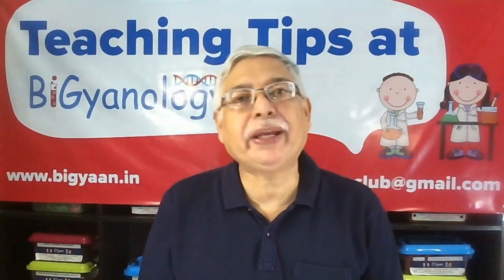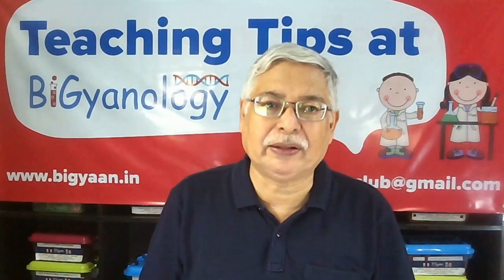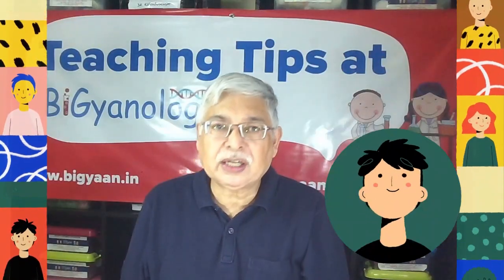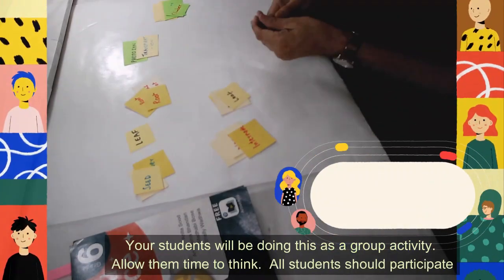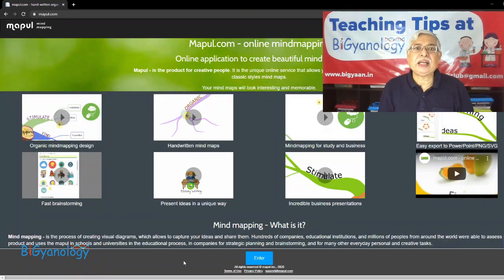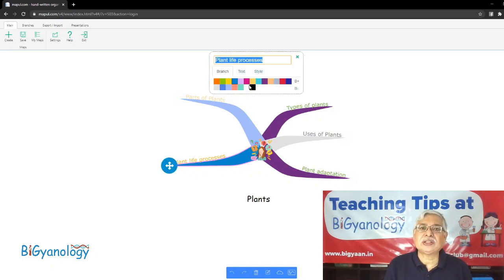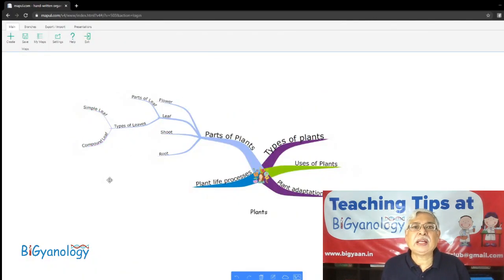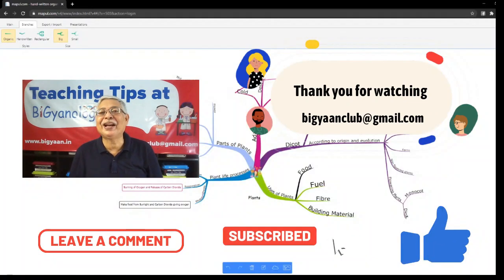How to make Mind Maps: Dump, Clump and Connect in class and with digital tools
Learn how to make Mind Map by dump, clump and connect method. Take mind-maps to the next level by using a mind mapping digital tool I find really easy to use. In this video.  Mind-maps made in this way is a study skill and an active revision technique that will make it easy for your students to internalise the concepts and prepare for exams. The step 1 is to dump the ideas, step 2 focusses clump of ideas and the third step is to connect the ideas togher. Dump, Clump and Connect can be changed to connect, clump to dump when digital mind maps are made. Find out how in the video.